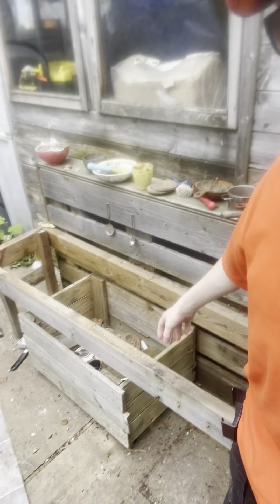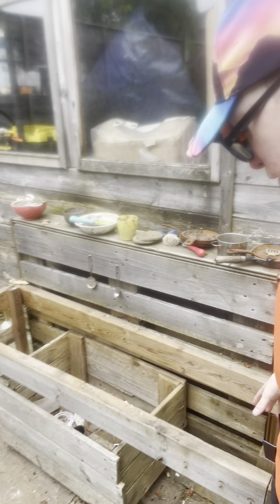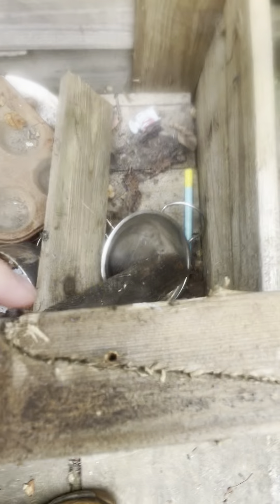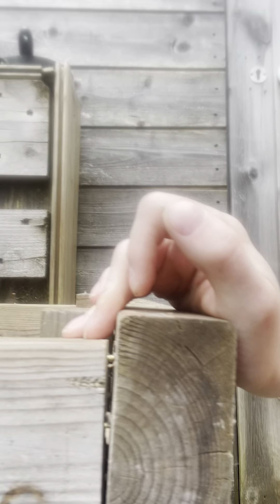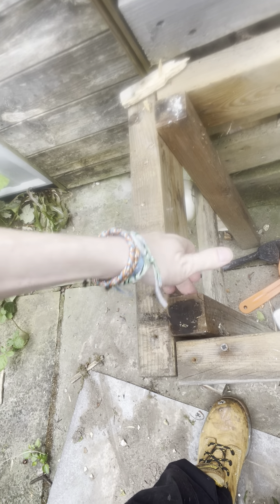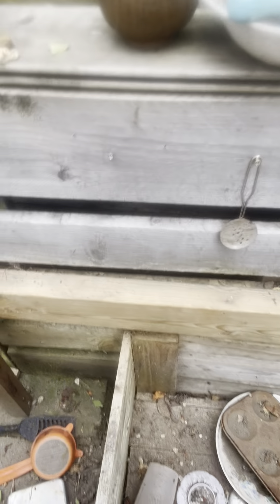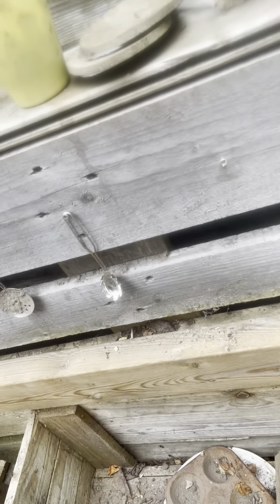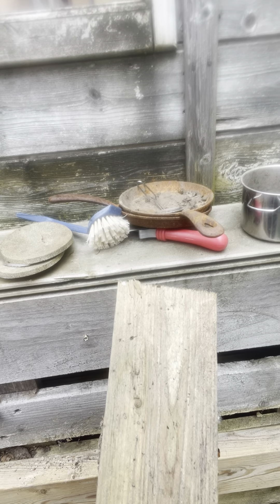Mud kitchen job update 2